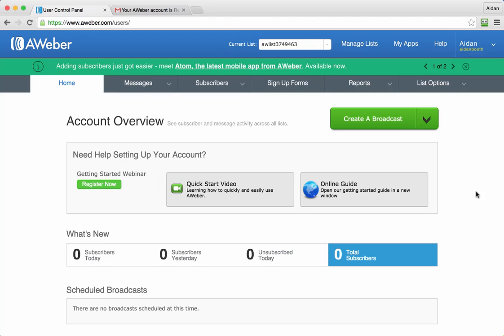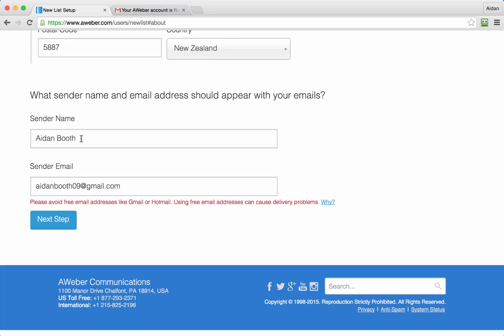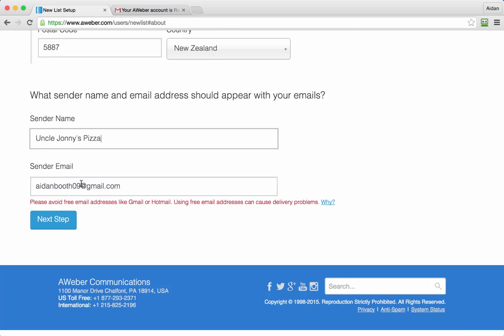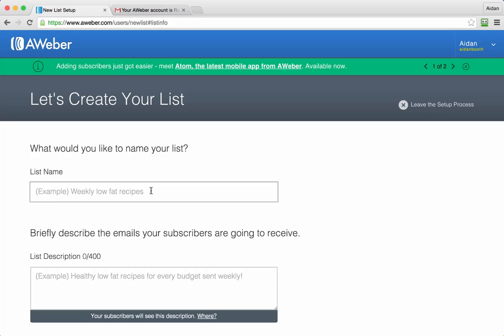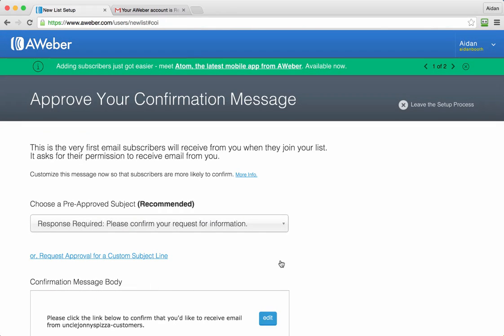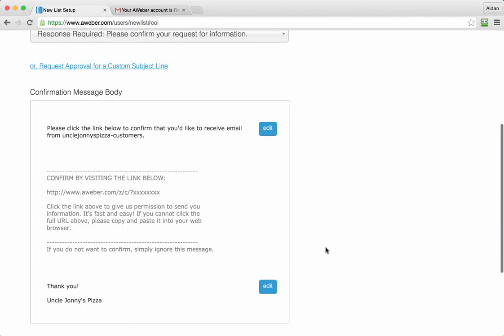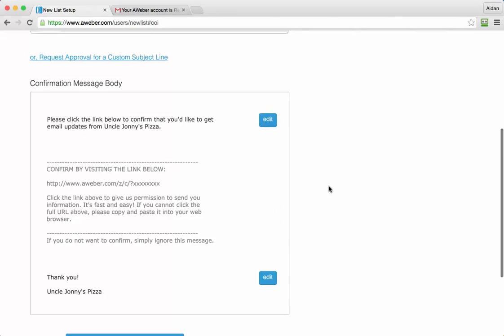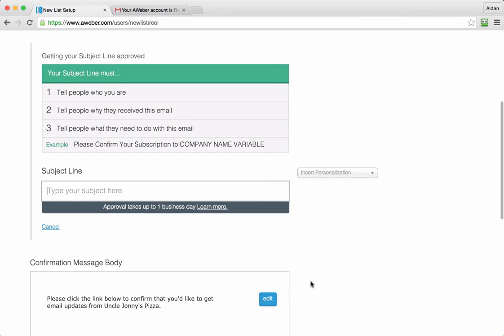04 How to create your first email list